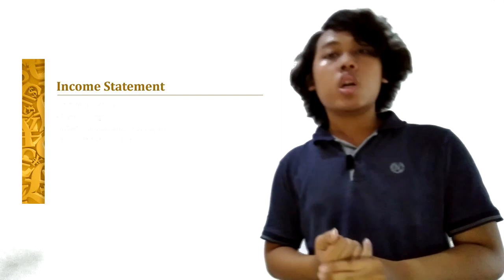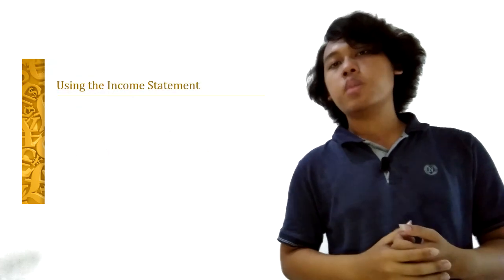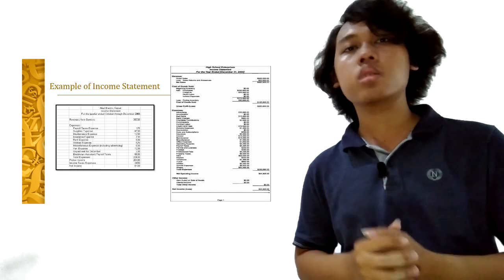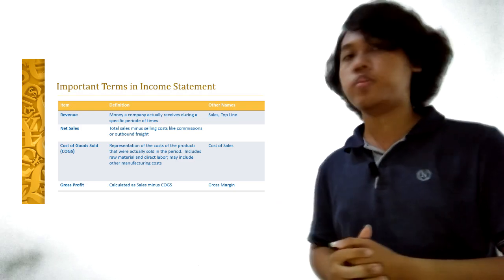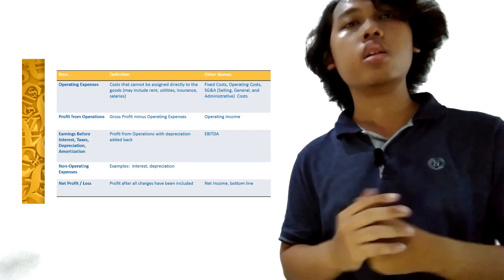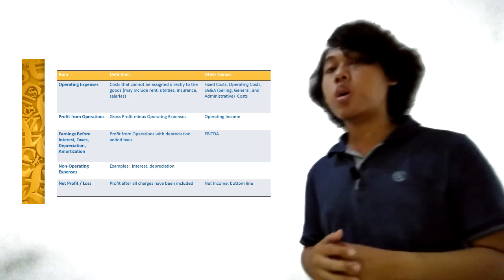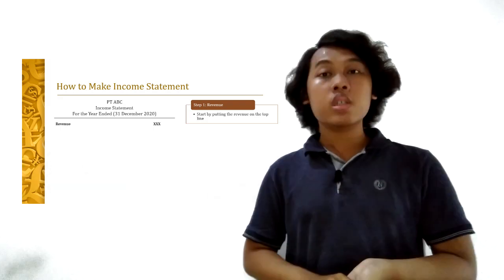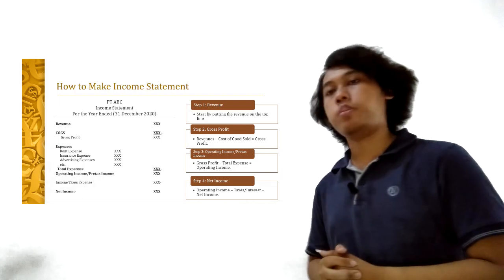Rayndi Rydho Illya Semedi Acc-E 132 - Income Statement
Rayndi Rydho Illya Semedi
Accounting
Class E